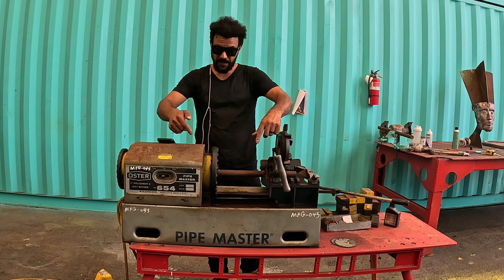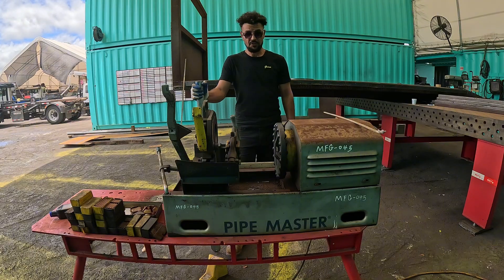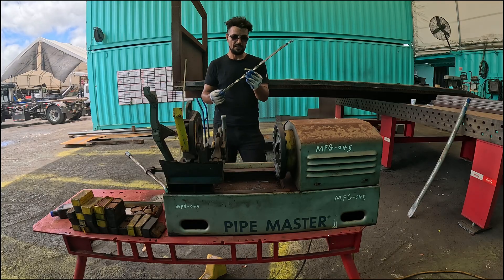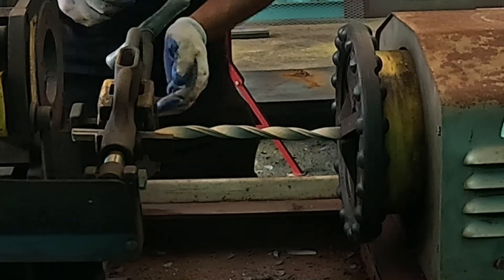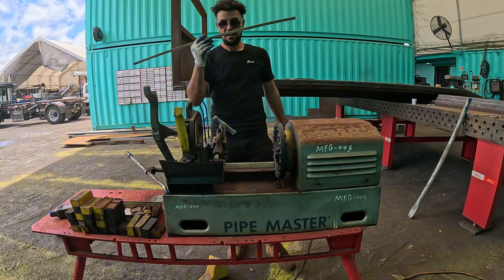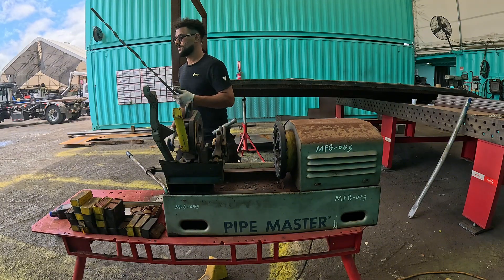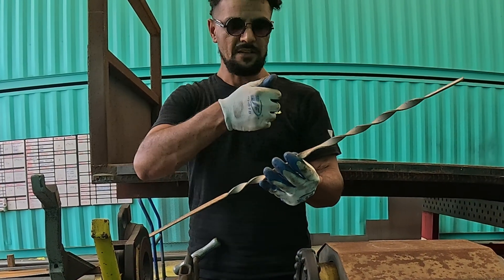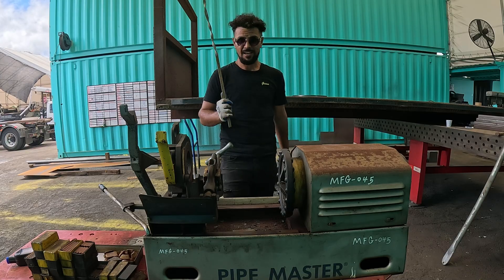The plan was about to fail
In this video, I found an old Pipe Master machine in a junkyard and completely transformed it into a rebar twisting machine that can twist four steel rods at once! 💪🔥

This isn’t just a simple modification — it’s real workshop innovation, turning scrap into something powerful and useful using welding, fabrication, and creative thinking.

If you’re a metalworker, welder, fabricator, or just someone who loves DIY workshop hacks and building things from scratch — this video is for you!

🛠️ What You’ll See:
 • How to find useful machines in the junkyard
 • Step-by-step machine transformation
 • Welding and fabrication process
 • Testing the new rebar twisting machine
 • Real examples of thinking outside the box

🧠 Skills Involved:
 • Welding & metal fabrication
 • Rebar twisting techniques
 • Machine modification
 • Creative problem-solving
 • Using scrap to build custom tools

• Rebar twisting machine from scrap
 • Custom-made rebar twister
 • Welding and fabrication innovation
 • Machine modification DIY
 • Creative engineering workshop
 • Junkyard machine transformation
 • Scrap to tool conversion
 • Blacksmithing creativity
 • Metalworking skills
 • Out of the box workshop idea
 • Steel rod twisting tool DIY
 • Repurposed industrial equipment
 • Handcrafted rebar twister
 • Machine hack for blacksmiths
 • Turning scrap into tools
 • Welding project idea
 • Engineering from junk
 • Build your own rebar machine
 • Workshop innovation
 • Metal tool fabrication from junk